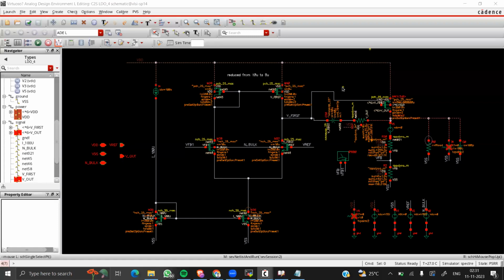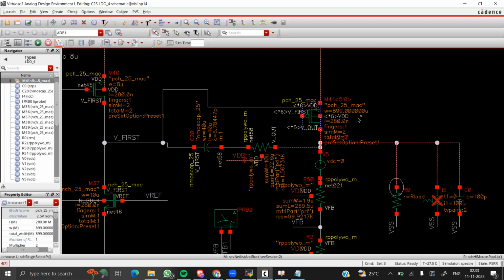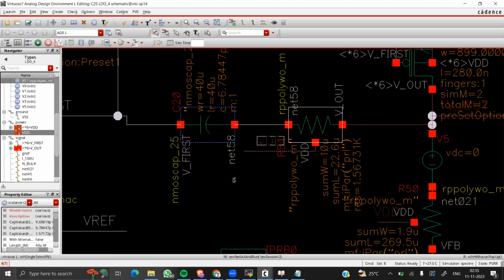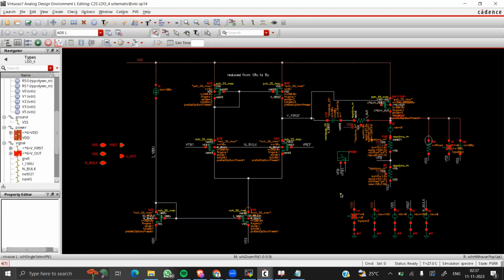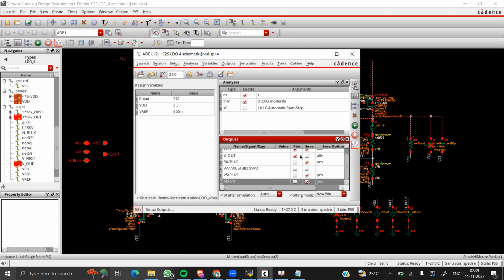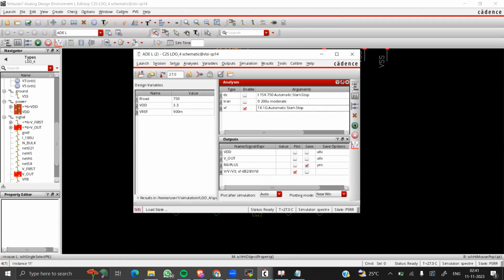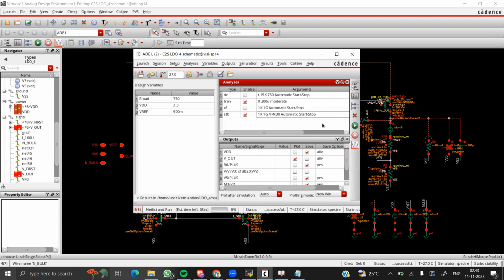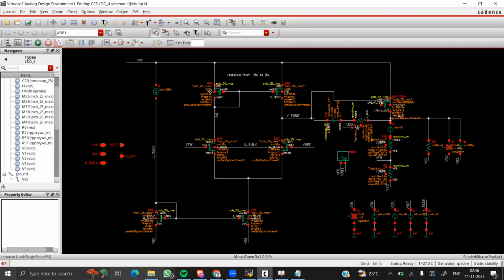Design of PMOS pass transistor LDO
Analog IC design course

Video credit: Aditya Kalyani (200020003)